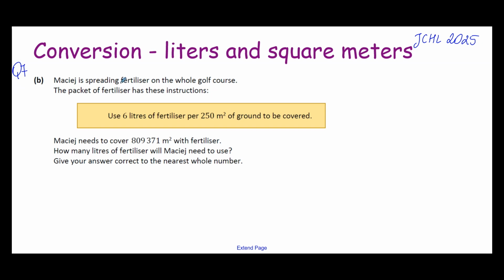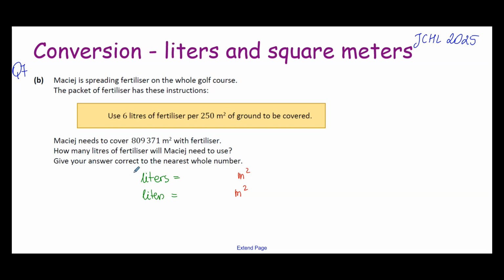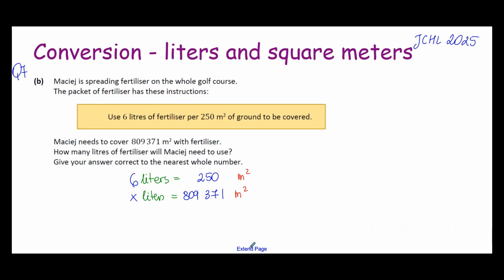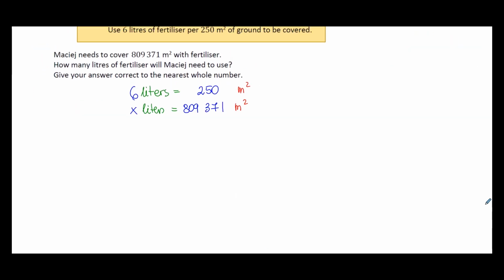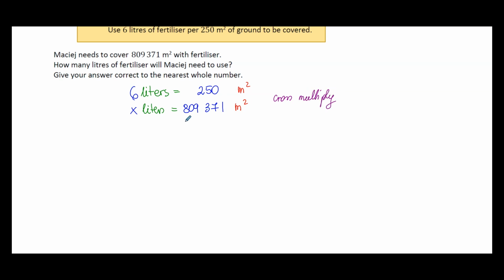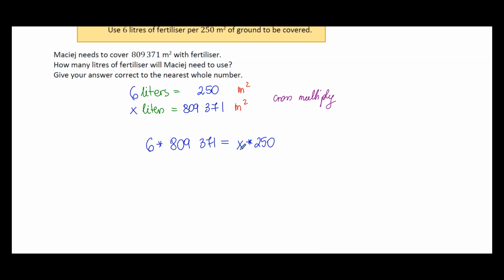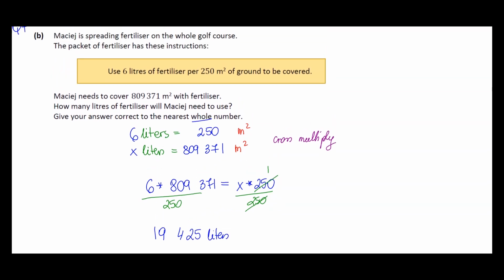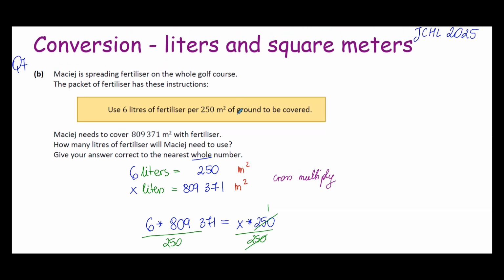How to Solve Unit Conversions | Junior Cycle Maths Higher Level | 2025 Exam Prep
Are you getting ready for your Junior Cycle Maths exam? In this video, we break down a common Paper 1 question (Question 7b) involving unit conversions between liters and square meters.

Whether you’re spreading fertilizer or calculating materials for a project, mastering cross-multiplication is key to picking up easy marks! We show you the "like-for-like" method to ensure you never get confused between units again.

Perfect for JCHL students looking for step-by-step solutions to recent exam papers.

0:00 Intro and Question Overview

0:24 Reading the Instructions

1:18 Setting Up the Conversion Table

1:57 Solving via Cross-Multiplication

2:32 Dividing to Isolate the Variable

2:50 Final Answer and Rounding